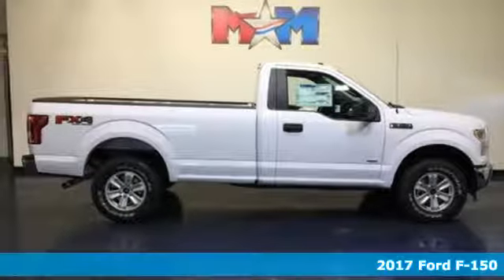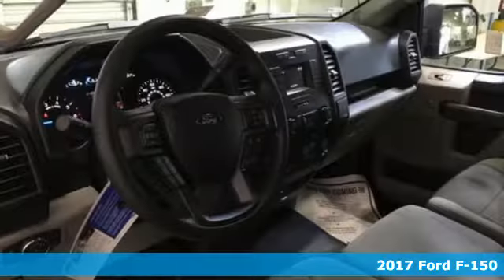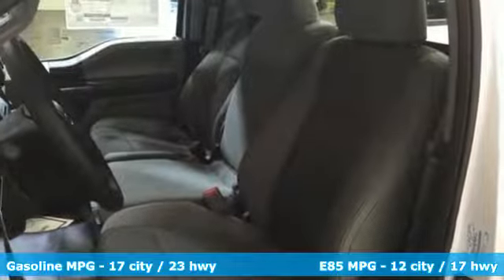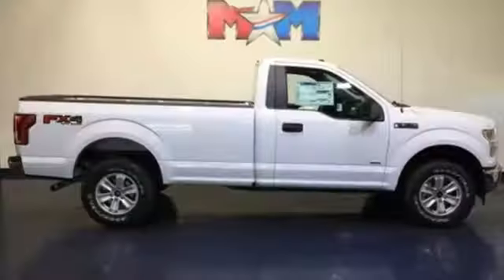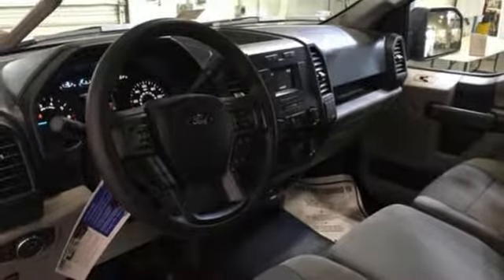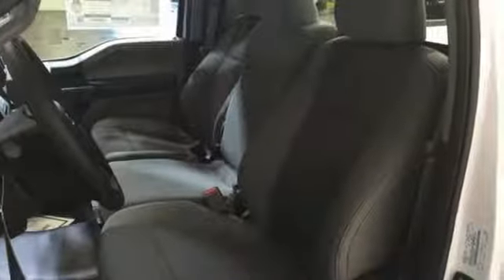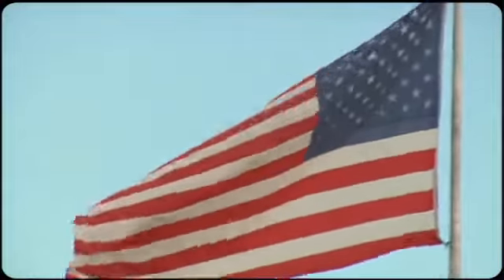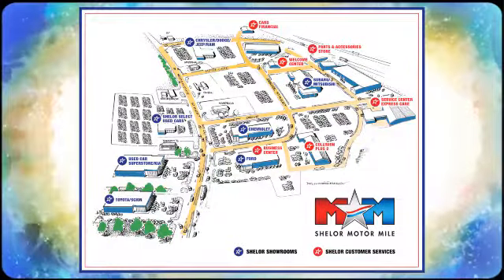New 2017 Ford F-150 Christiansburg VA Blacksburg, VA FD170580 - SOLD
Year: 2017
Make: Ford
Model: F-150
Trim: XL 4WD Reg Cab 8' Box
Engine: 2.7L V6 Cylinder Engine
Transmission: AUTOMATIC
Color: Oxford White
Interior: Medium Earth Gray
Stock #: FD170580
VIN: 1FTMF1EP0HKD38915
Oxford White exterior and Medium Earth Gray interior, XL trim. OXFORD WHITE, ENGINE: 2.7L V6 ECOBOOST, Tow Hitch, 4x4, Turbo, TRAILER TOW PACKAGE, TRAILER TOW PACKAGE (CONSUMER), EQUIPMENT GROUP 101A MID, FOG LAMPS SEE MORE! KEY FEATURES INCLUDE: 4x4 Electronic Stability Control, Brake Assist, 4-Wheel ABS, 4-Wheel Disc Brakes, Tire Pressure Monitoring System. OPTION PACKAGES: EQUIPMENT GROUP 101A MID 4.2 Productivity Screen in Instrument Cluster, compass, XL Power Equipment Group, Power Glass Sideview Mirrors w/Black Skull Caps, manual-folding, Power Door Locks, flip key and integrated key transmitter keyless-entry (includes Autolock), Illuminated Entry, Power Front Windows, Perimeter Alarm, Power Tailgate Lock, MyKey Owner controls feature, Radio: AM/FM Stereo/Single-CD Player, 4 speakers, SYNC, enhanced voice recognition communication and entertainment system, 911 assist, 4.2 LCD display in center stack, Applink and 1 smart charging USB port, DELETES auxiliary audio input jack, Cruise Control, ENGINE: 2.7L V6 ECOBOOST auto start/stop, GVWR: 6,250 lbs Payload Package, 3.55 Axle Ratio, TRAILER TOW PACKAGE (CONSUMER) Towing capability up to 11,100 lbs, Auxiliary Transmission Oil Cooler, Class IV Trailer Hitch Receiver, towing capability up to 5,000 lbs, on 3.5L Ti-VCT engine (998) and 2.7L EcoBoost engine (99P) or up to 7,000 lbs, on 3.5L EcoBoost engine (99G) and 5.0L V8 engine (99F), smart trailer tow connector and 4-pin/7-pin wiring harness, Engine Oil Cooler, Upgraded Front Stabilizer Bar, TRAILER TOW PACKAGE Towing capability up to 11,100 lbs Shelor Motor Mile makes every attempt to keep posted prices, vehicle information, listed equipment and options accurate and up to date. In the event that inaccuracies may occur, we reserve the right to modify and make corrections in a timely manner. Horsepower calculations based on trim engine configuration. Please confirm the accuracy of the included equipment by calling us prior to purchase.